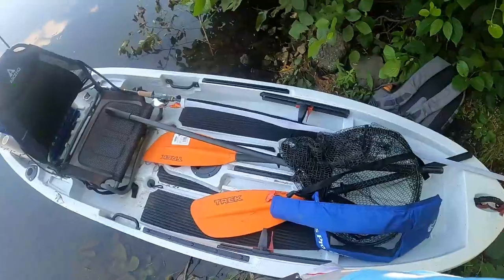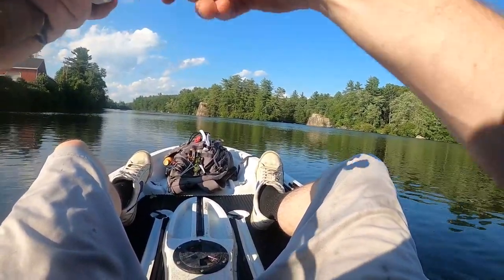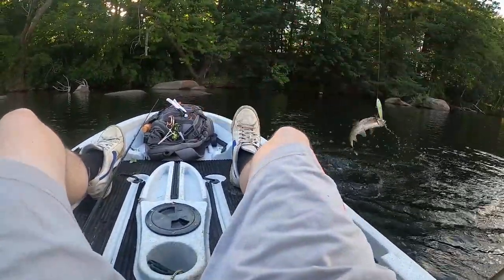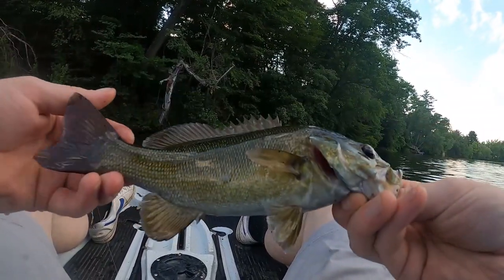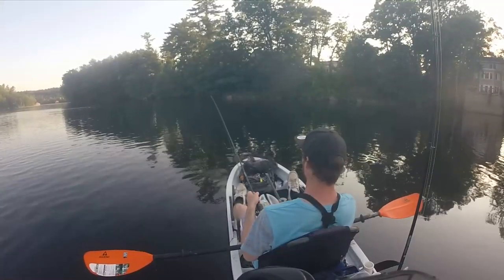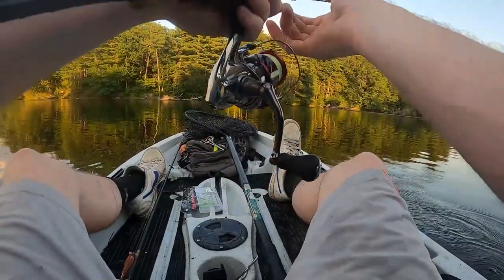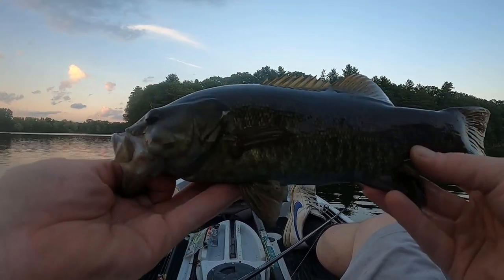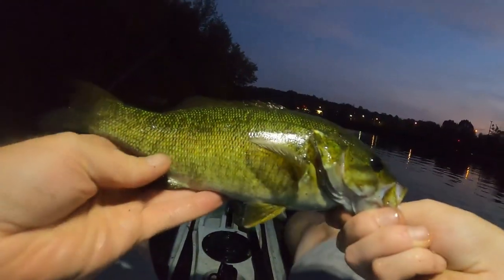Figuring out these Summer River Smallmouth (Favorite Little Swimbait)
What is going on everyone? In this episode of Dersch I go to the merrimack river to try to catch some smallmouth bass. The day started slow but ended up being a good day witha bunch a fish caught. I used a rapala og slim 6, strike king sexy dawg, and a megabass hazedong shad.